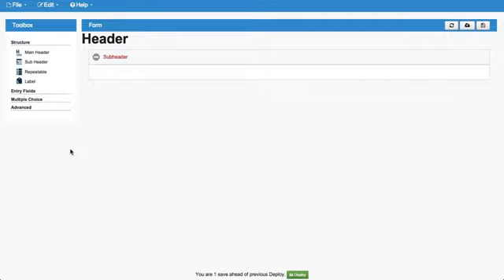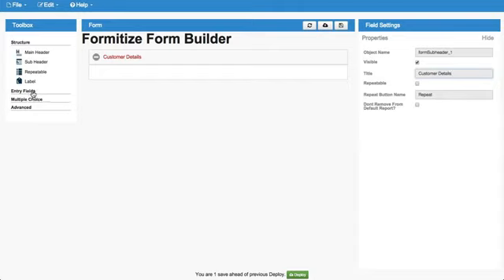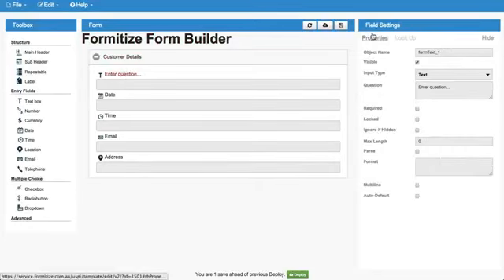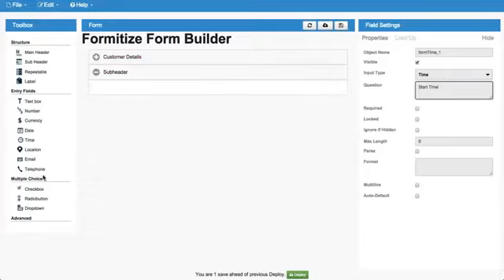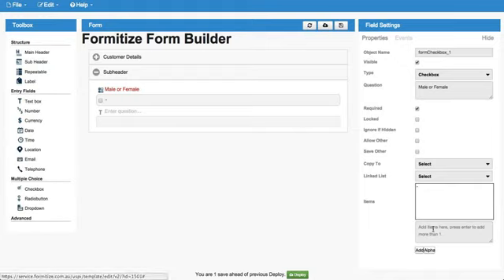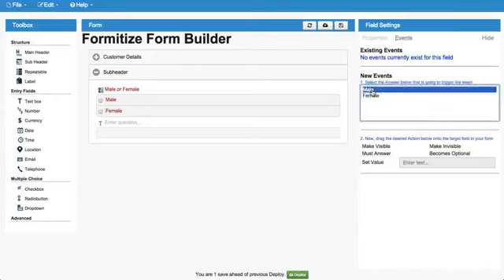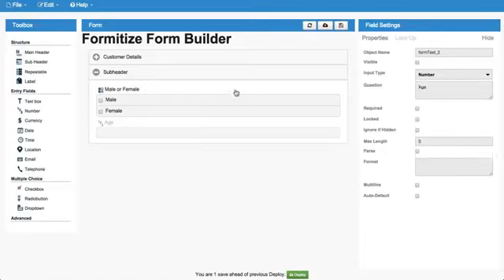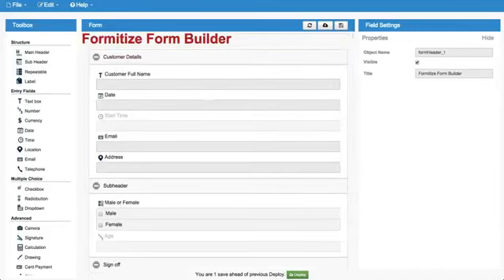Forms App Form Builder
The Formitize form builder is a cloud based editor to create powerful mobile forms and data collection solutions. This video demonstrates how simple the drag and drop solution is to operate and the WYSIWYG (What you see is what you get) form viewer shows you how the App will look. Deploy and your form is instantly available to mobile users.